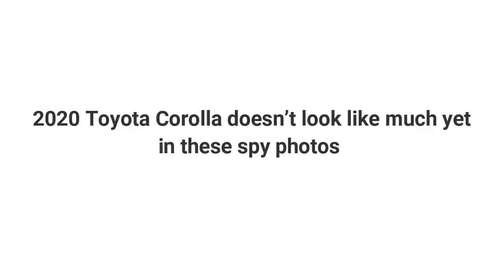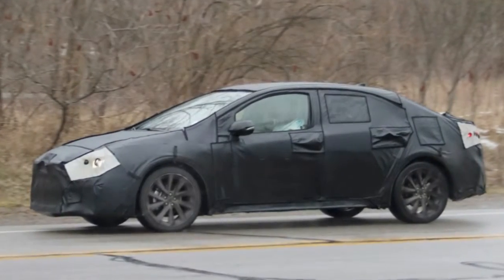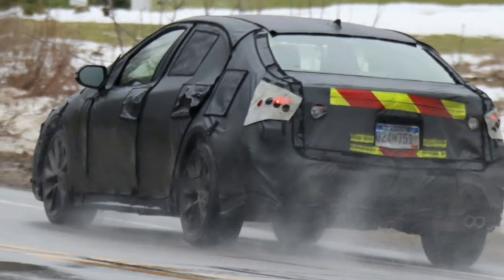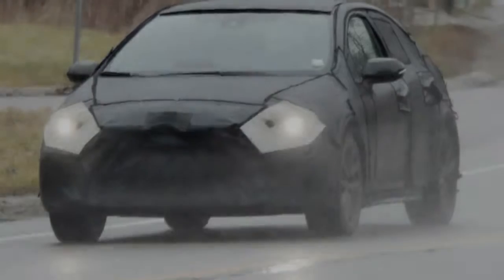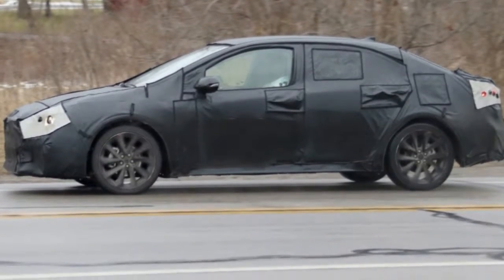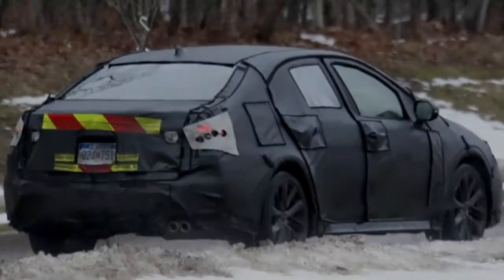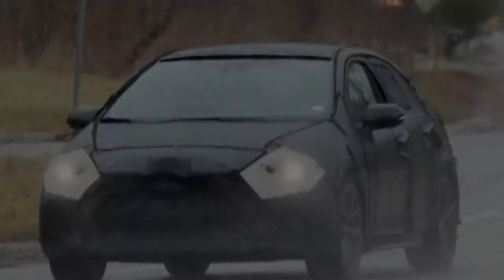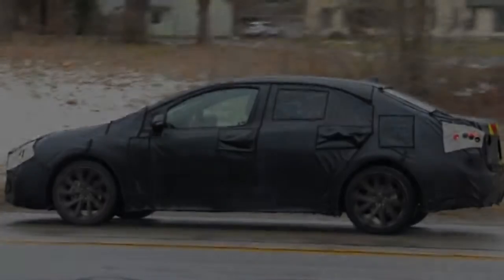Wow 2020 Toyota Corolla doesn’t look like much yet in these spy photos